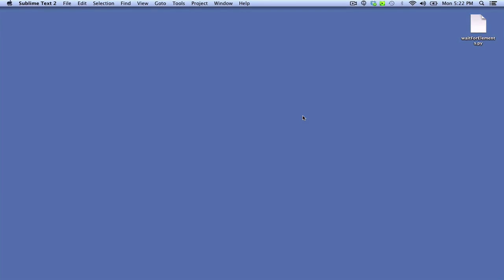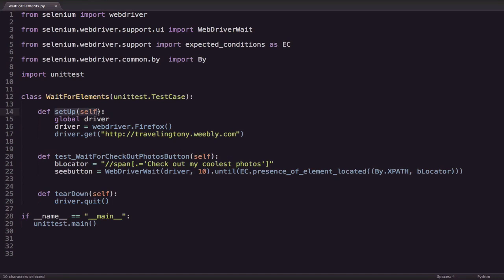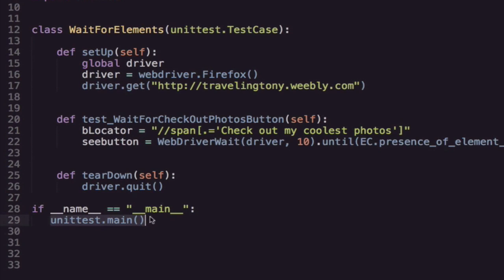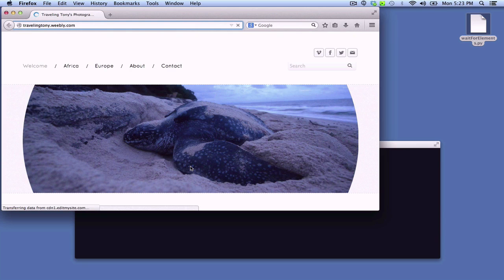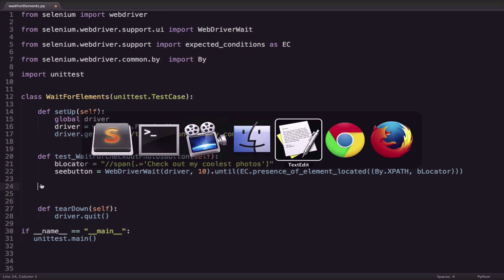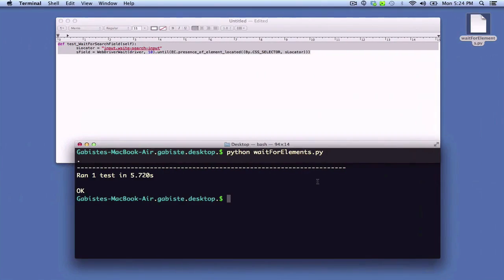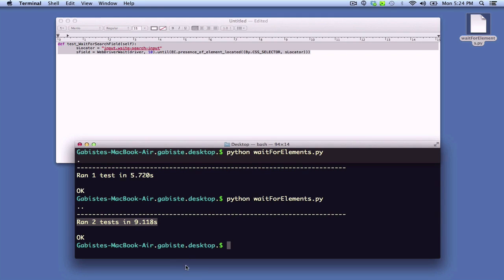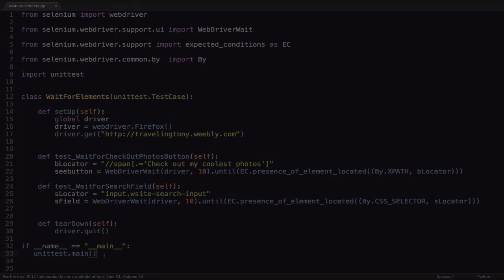Selenium Python language- Structure of a Test Case